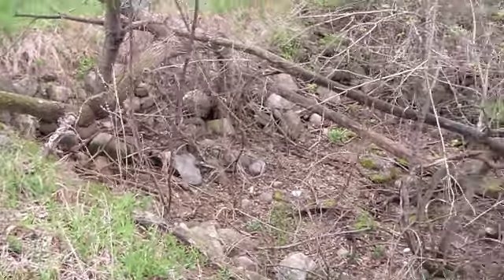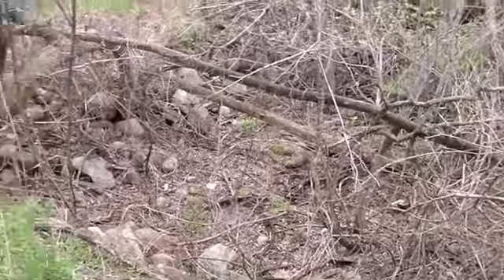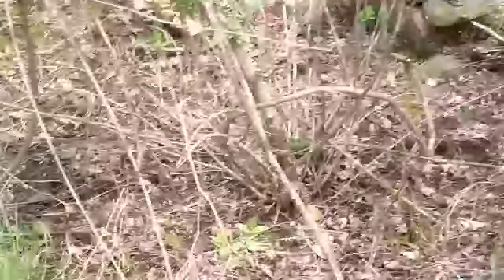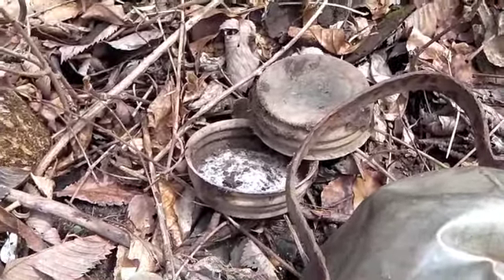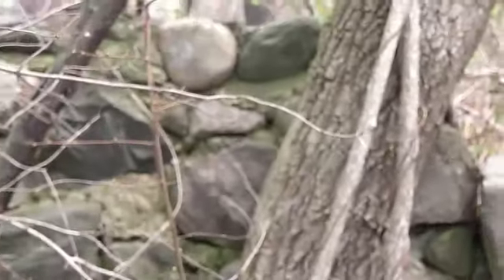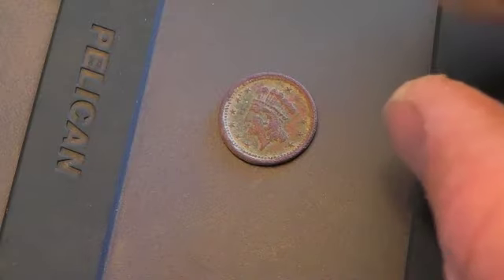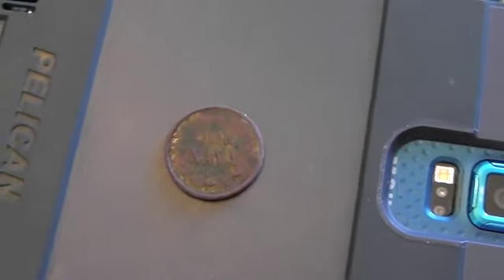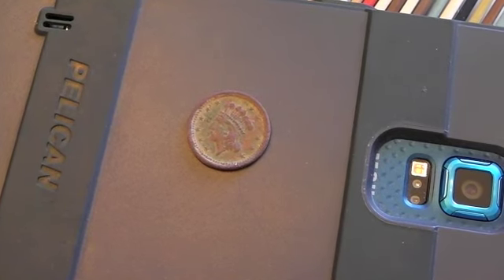Relics and a Civil War Surprise!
Some old foundations at a local park produce some neat relics and a civil war navy token!